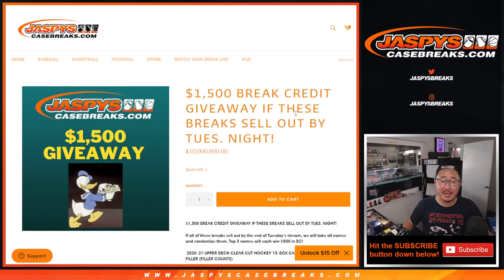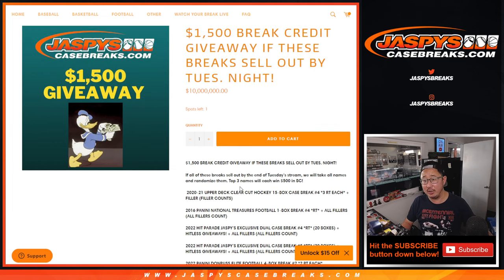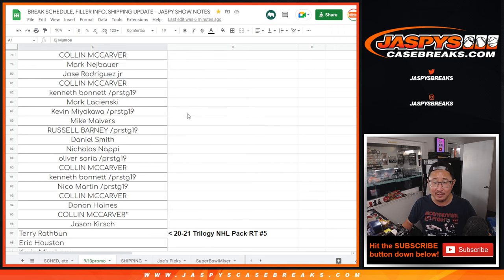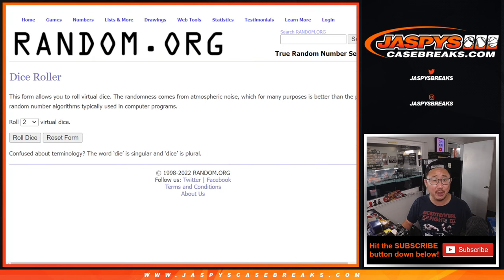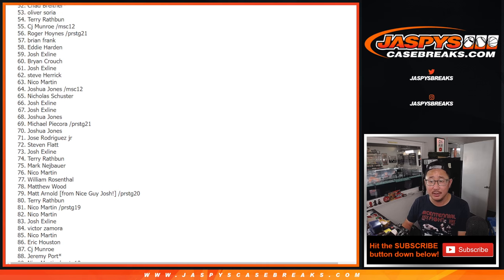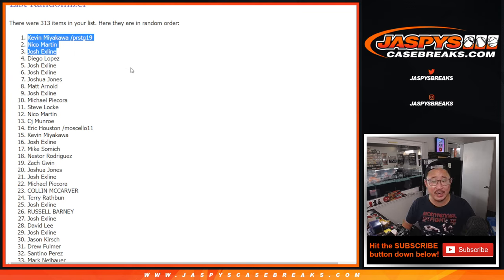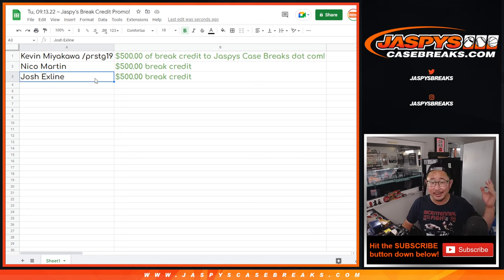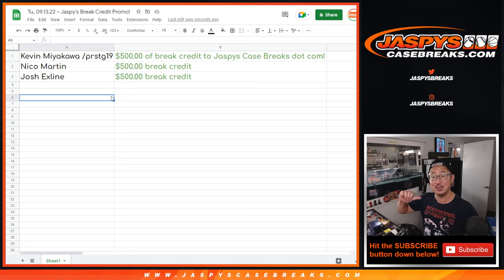Tu, 09.13.22 ~ Jaspy's Break Credit Promo!